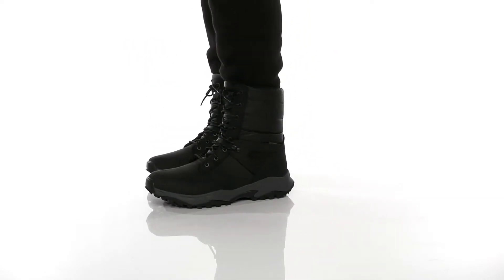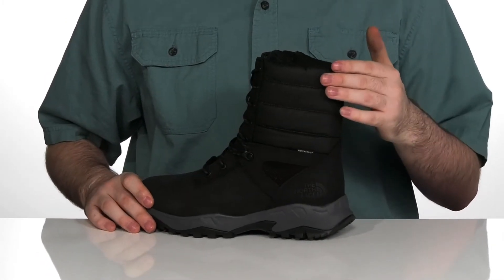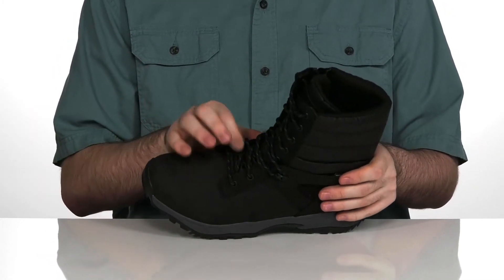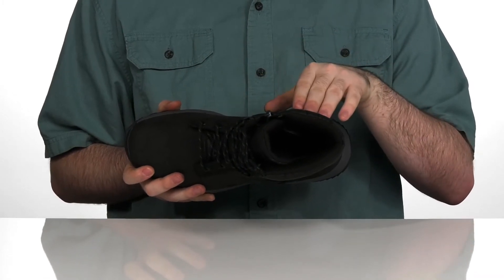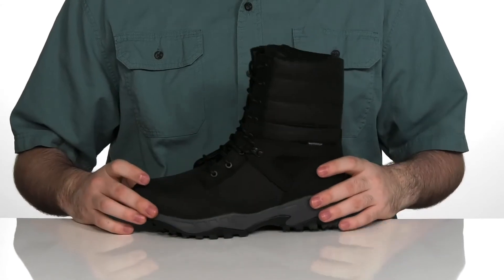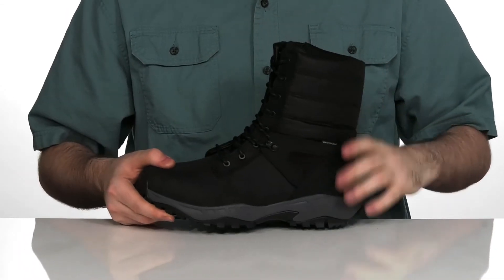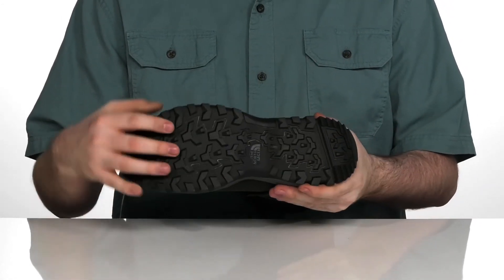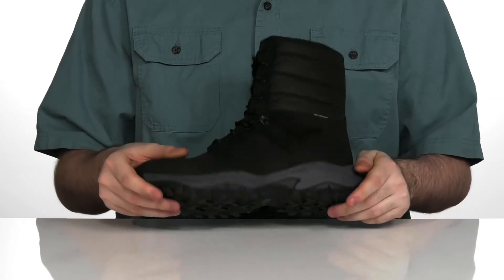The North Face Thermoball Boot Zip-Up SKU: 9398742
The North Face&reg; Thermoball Boot Zip-Up.
Synthetic outsole.
Imported.